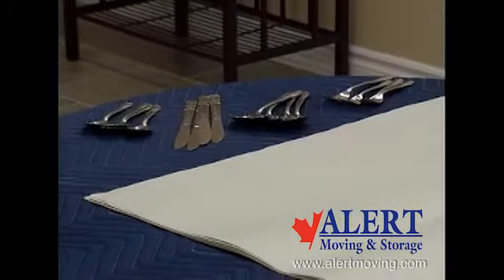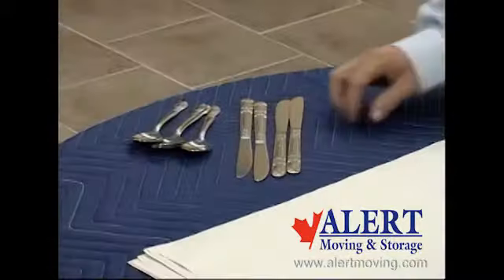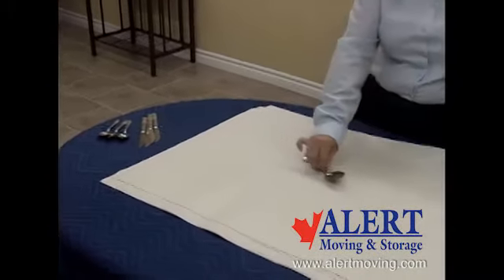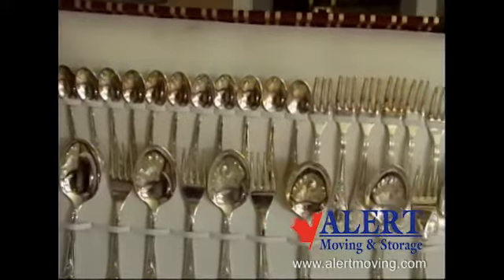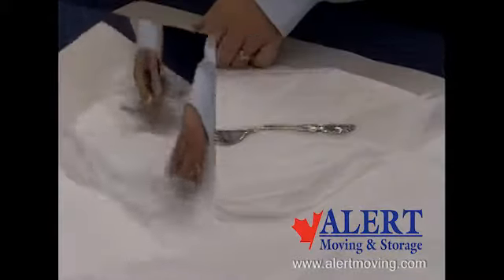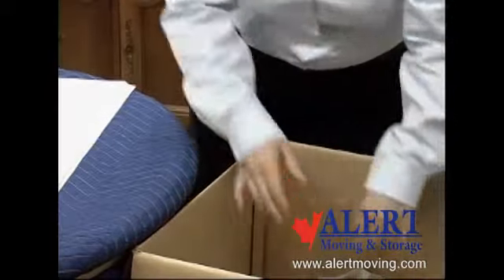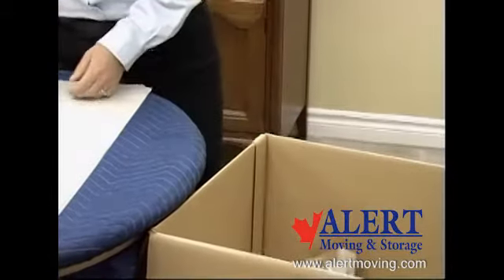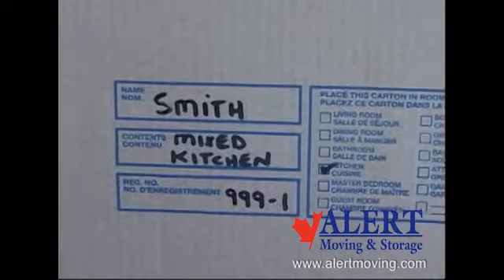How To Pack Cutlery When Moving - Alert Moving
Demonstration of packing cutlery for moving.